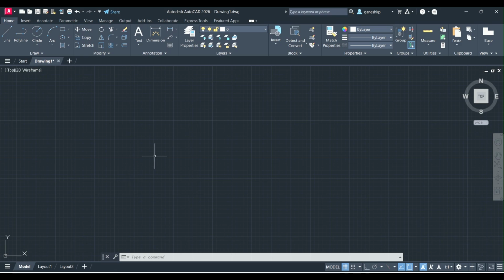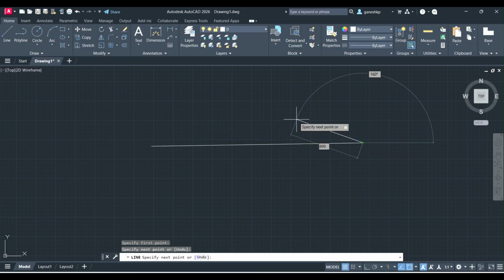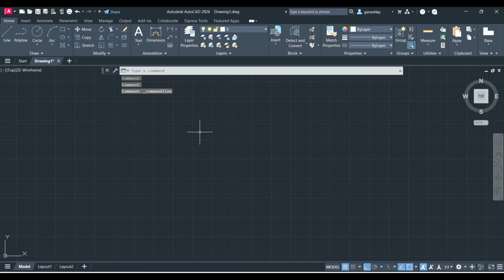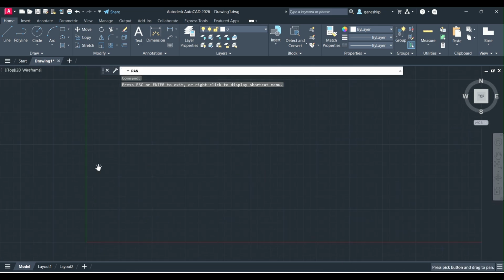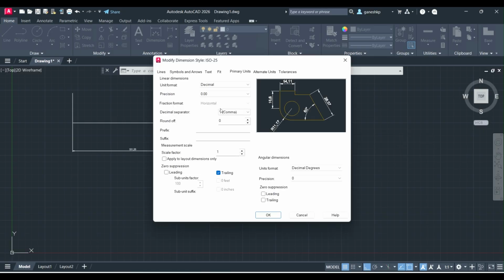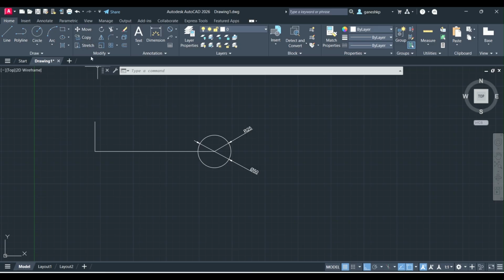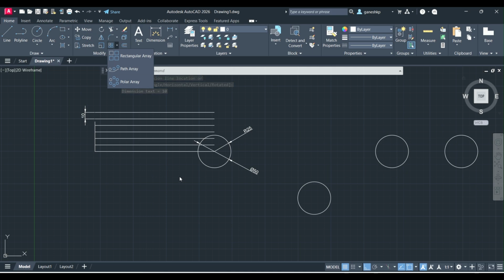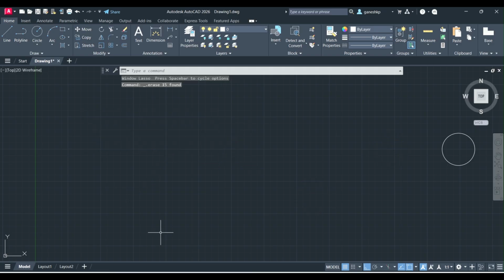Introdction about AutoCAD # AutoCAD Basics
AutoCAD Basics - Part 1